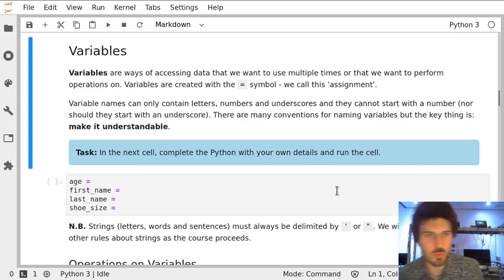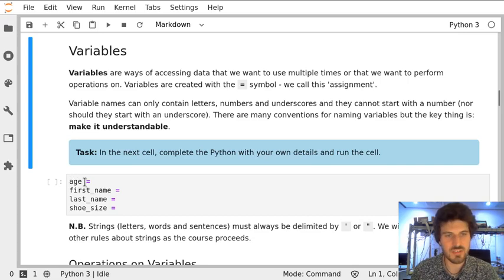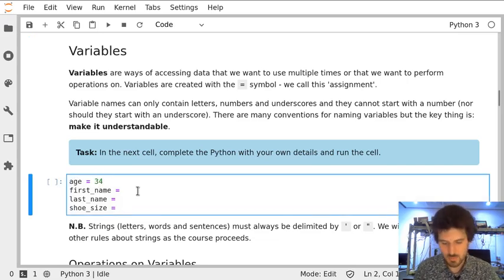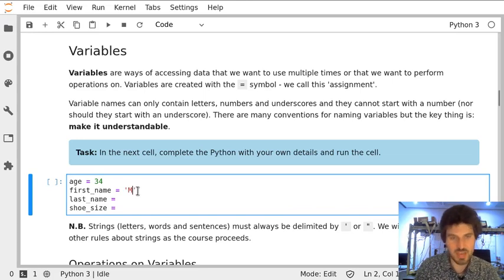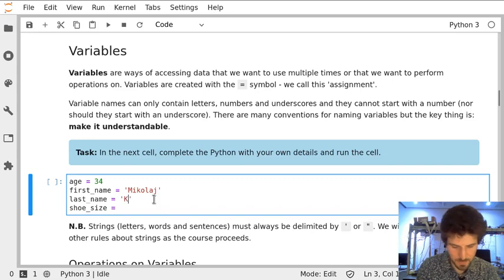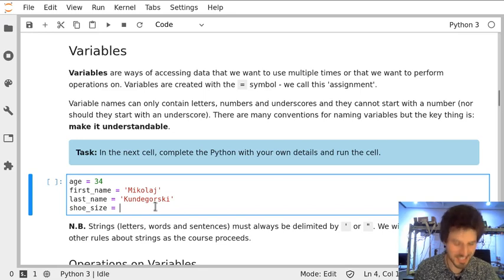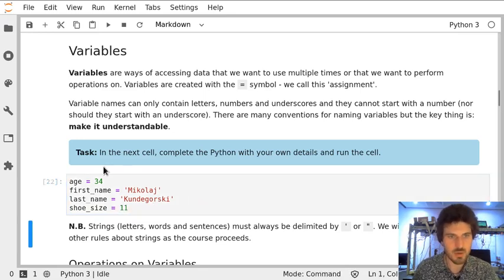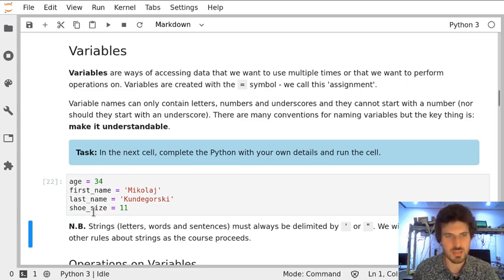Notebook 02 Task 2.4